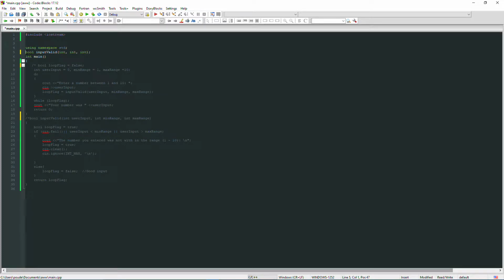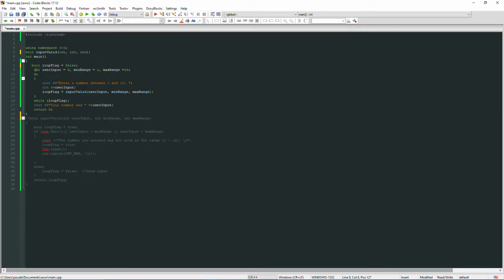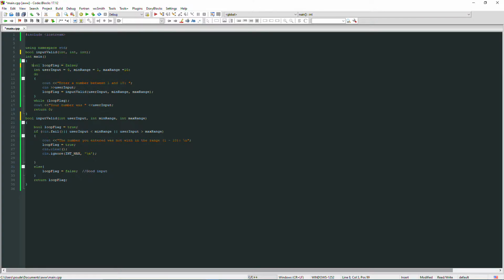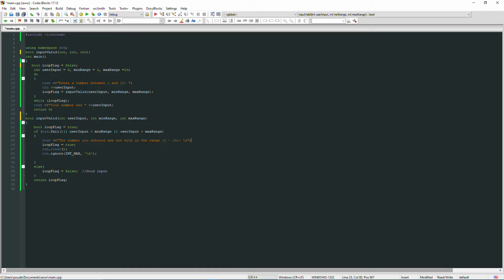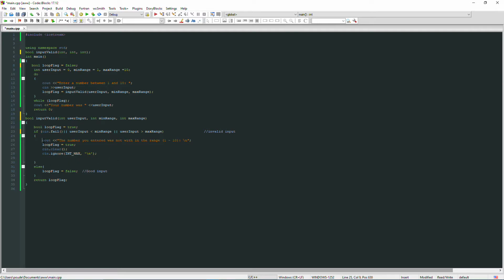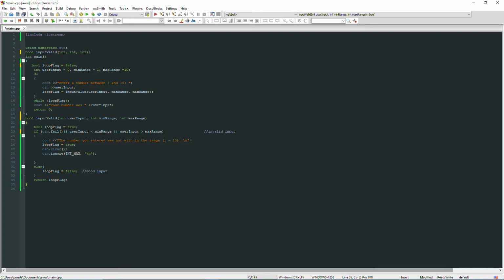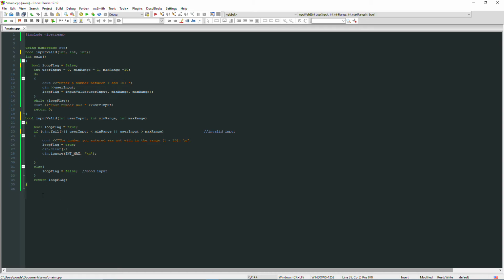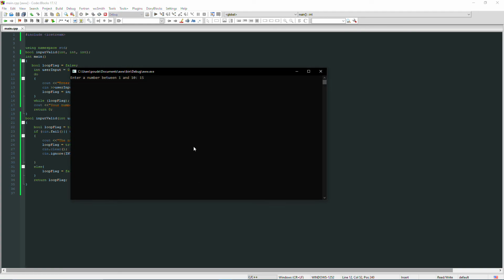How to check for input validation C++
This is my first video other videos will be much better. In this video I go over  bool variable type and flag controlled loop.